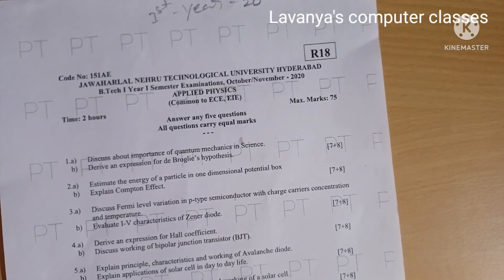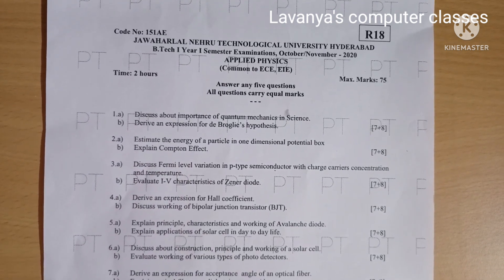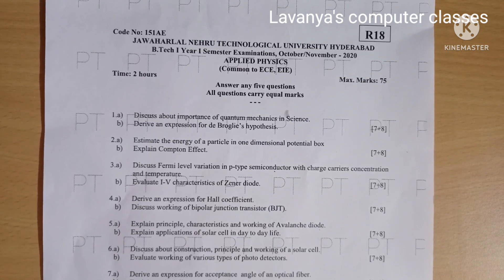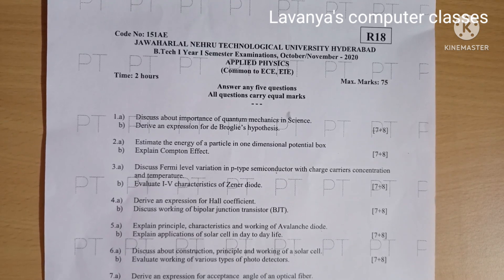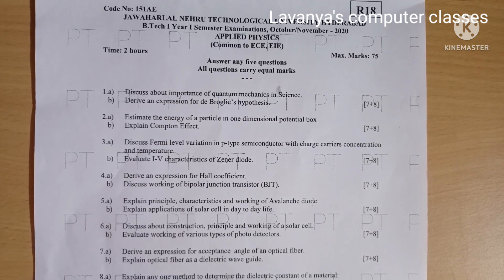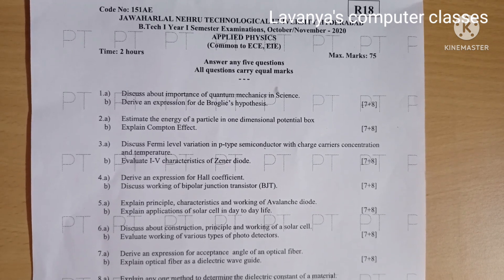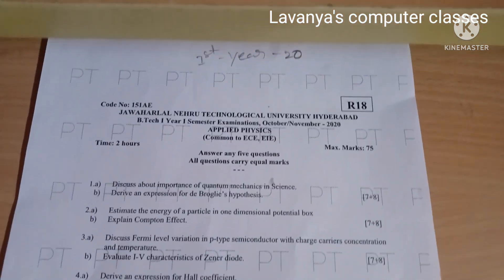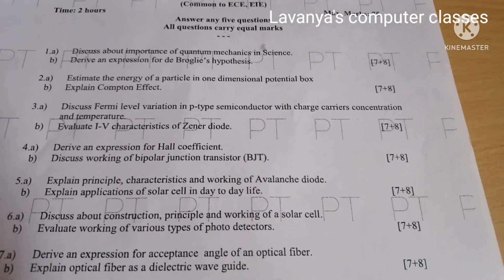JNTUH R18 Applied PHYSICS old question paper